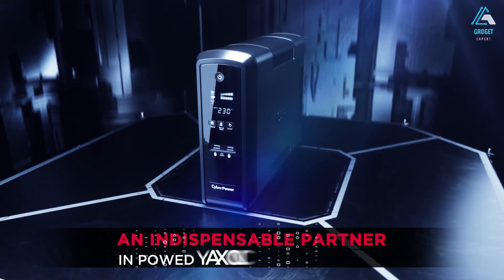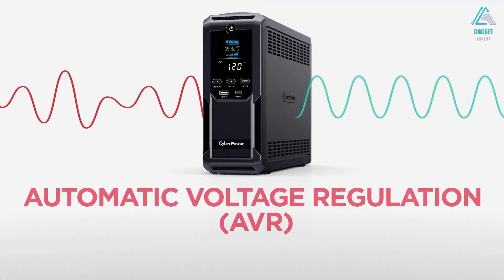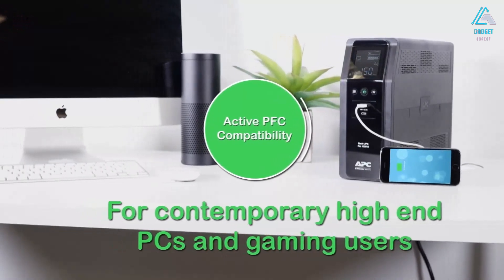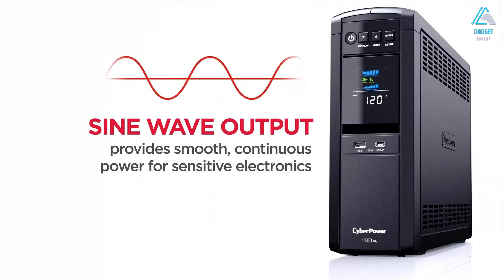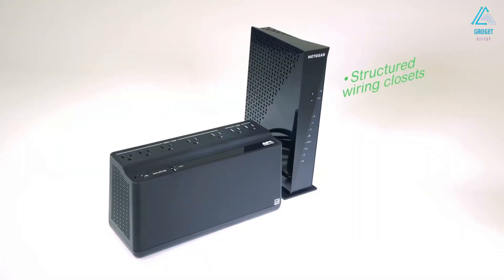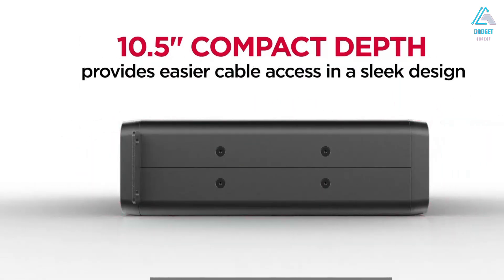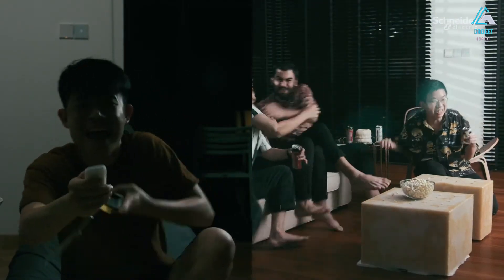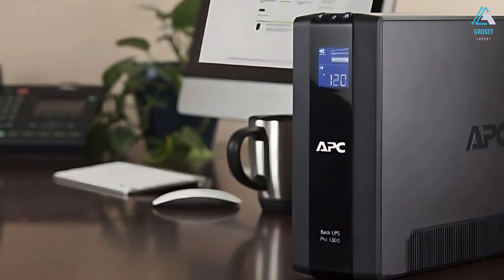Best UPS Battery Backup 2025 [don’t buy one before watching this]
► Links to the Best UPS Battery Backup 2025 we listed in this video:

► 6. CyberPower CP1500AVRLCD3

► 5. APC BR1500MS2 -

► 4. CyberPower CP1500PFCLCD

► 3. APC UPS Battery Backup

► 2. CyberPower CP1500PFCRM2U

► 1. APC BR1500G Backup Battery

Selecting the ideal UPS battery backup is vital for safeguarding your electronics and providing power during outages. Batteries with high capacity offer longer runtime, which is key to avoiding data loss and sustaining productivity. Featuring automatic voltage regulation and numerous outlets, these systems protect a range of devices, from computers to home networking equipment.

We thoroughly research and rely on user feedback to recommend top-rated products we don't necessarily own. For copyright concerns, don't hesitate to get in touch with us.